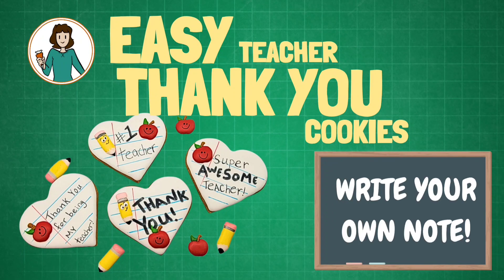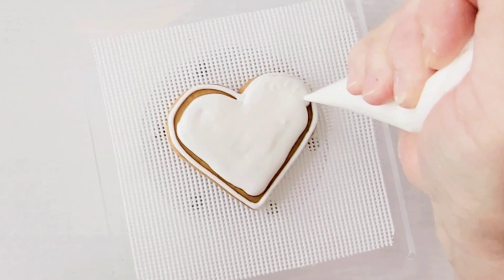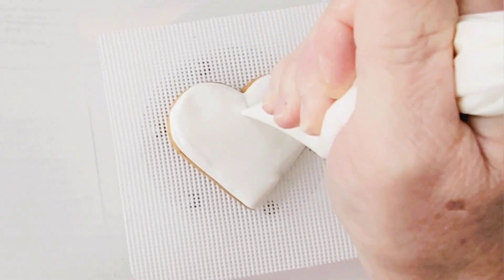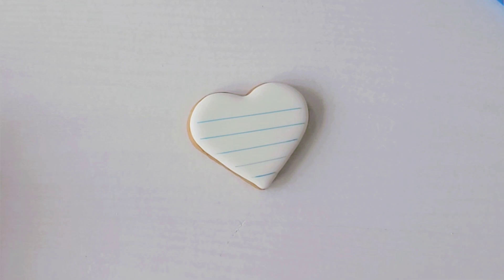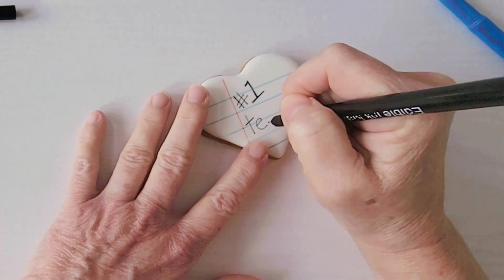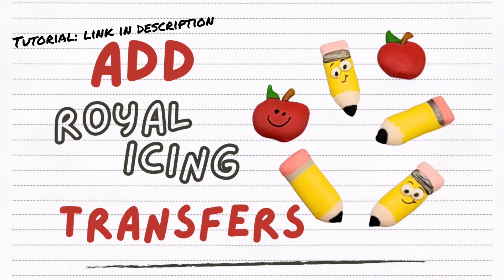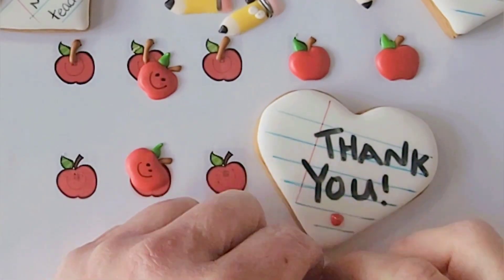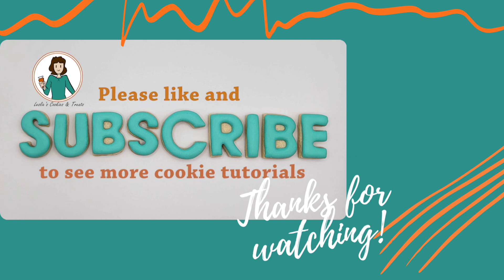Personalized EASY Teacher Appreciation Cookies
Show teachers your appreciation with these quick and easy personalized cookies!

Supplies:

* Baked heart cookies
* White royal icing in a 10-12 second flood consistency
* Piping bags
* A scribe or a toothpick
* Edible markers in red, blue, black

Song: Alexey Anisimov - Body Shaking Party